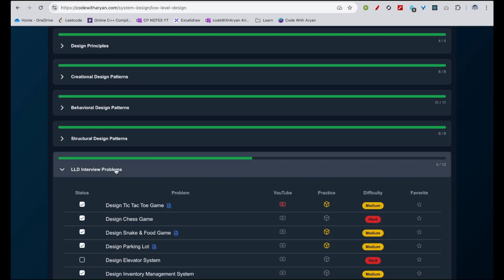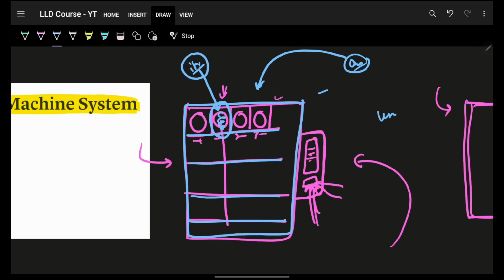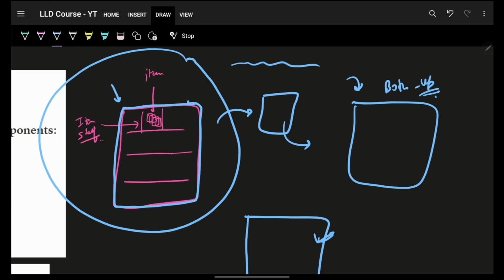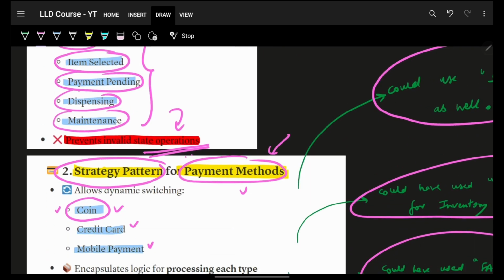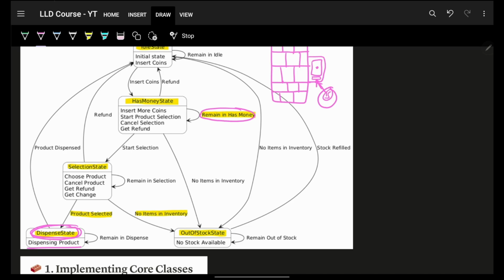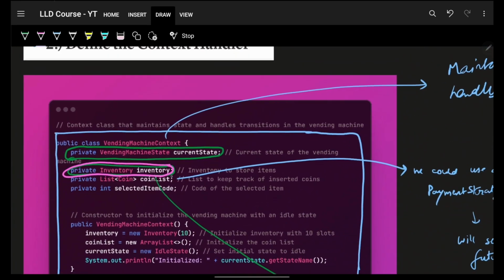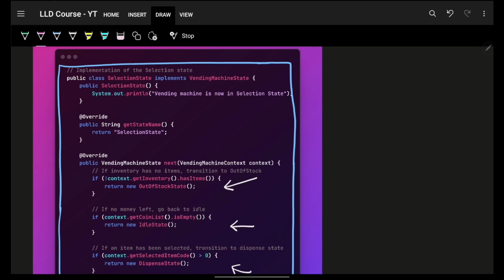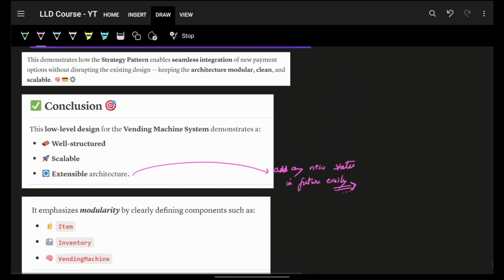🚀 Vending Machine System Design – LLD for Interviews & Projects 🧑‍💻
✨ Timelines✨
00:00 - Introduction
00:28 - Vending Machine Design Problem Intro
00:48 - Interview Plan and Process Structure
01:27 - What is a Vending Machine
02:47 - Products and Inventory in Vending Machine
04:23 - Vending Machine States Overview
05:11 - Interview Setting: How to Approach
06:59 - Inaction of the Process Explained
08:06 - Core Operations Summary
09:03 - Key Interview Questions to Ask
10:25 - Handling State Transitions
11:06 - Entities Breakdown
13:04 - Design Patterns Overview
14:32 - Applying State Pattern
17:06 - Focus on Key Design Patterns
17:12 - Starting Class Diagram
17:58 - State, Context, and Entities
19:36 - State Transition Flow Diagram
22:16 - Handling Out of Stock and Error States
23:09 - Class and Type Definitions
24:51 - Inventory Methods
25:59 - State Design Pattern Classes
27:05 - Vending Machine Context Setup
29:02 - State Advancing Logic
30:05 - Defensive Coding Practices
31:08 - Inventory and Item Update Methods
32:22 - Concrete States Implementation
34:42 - Main Function Structure
36:34 - Adding Payment Strategy
37:08 - Payment Strategy and Implementations
38:29 - Final Integration and Changes
39:10 - Final Recap and Design Extensibility